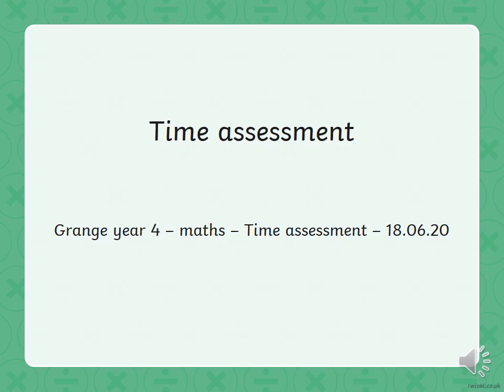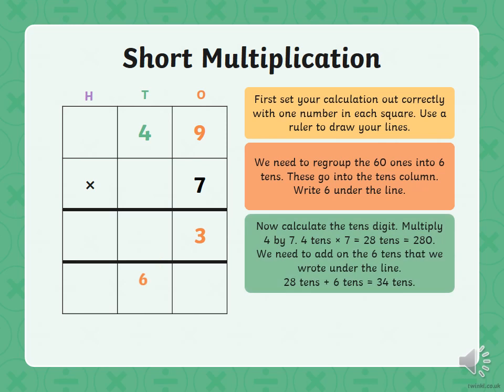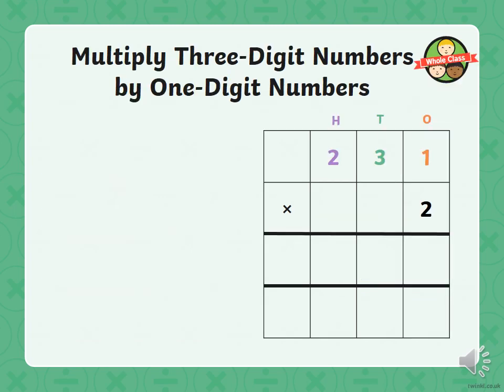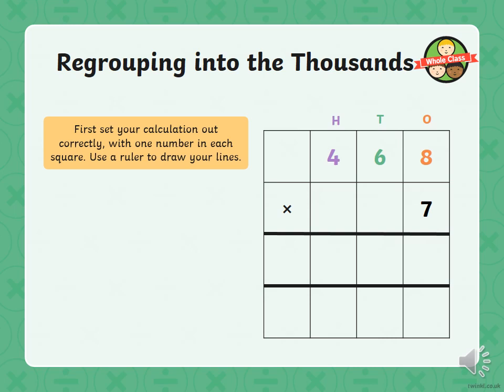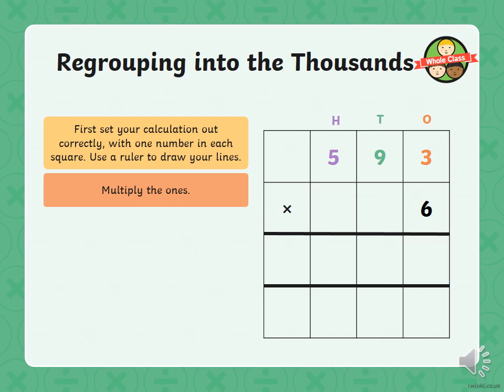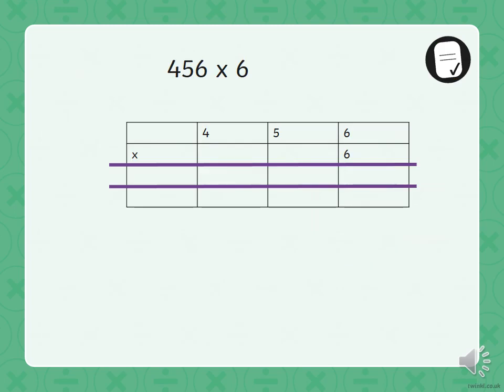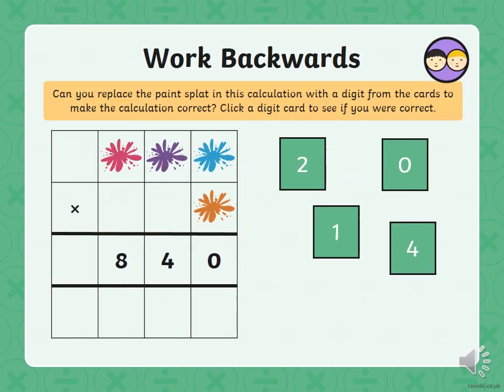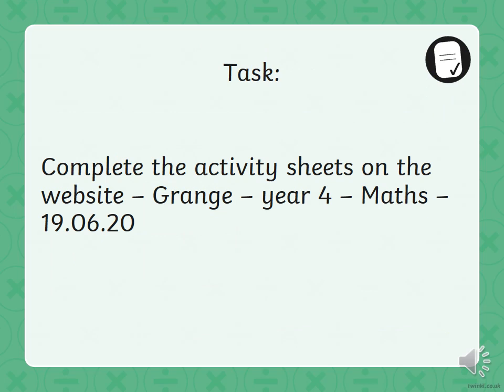19 06 20 Year 4 Maths - Short Multiplication with Three Digit Numbers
Friday's Maths lesson for Year 4.
You will achieve Class Charts points and possibly a certificate too!